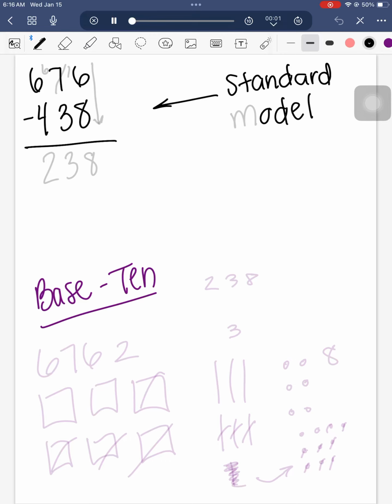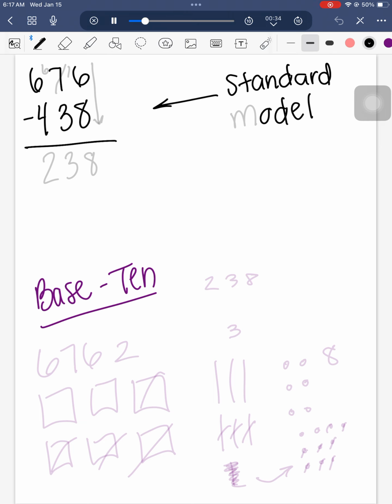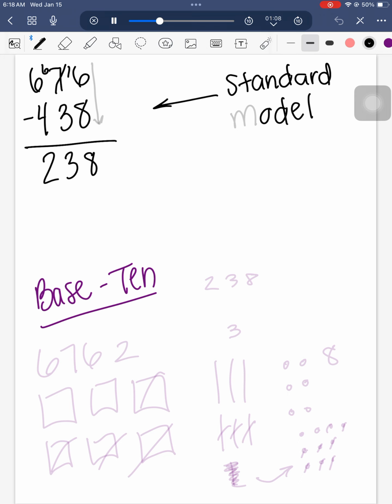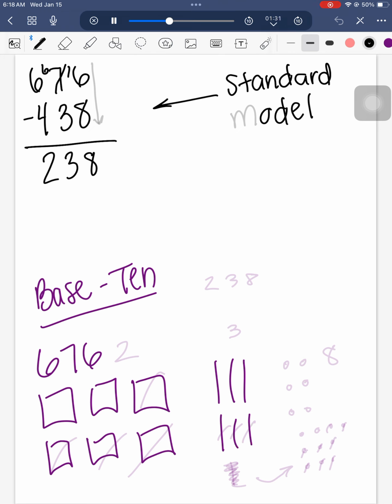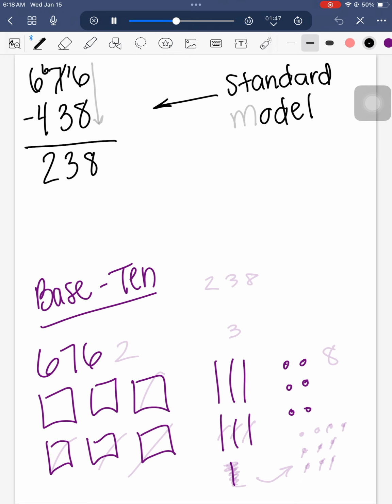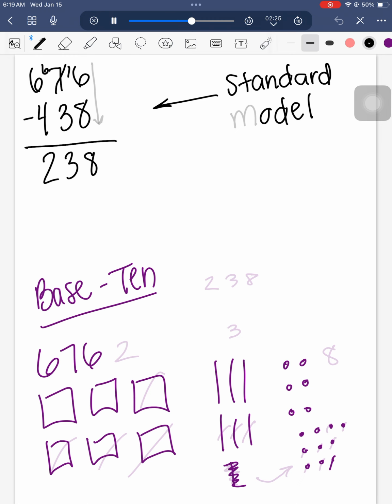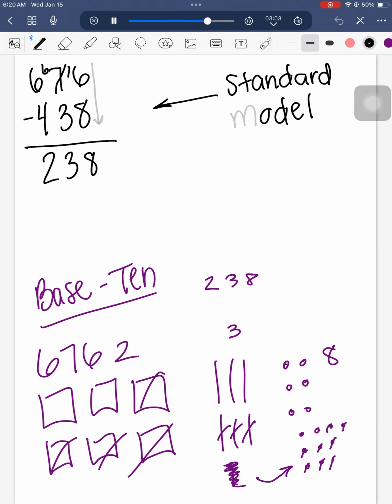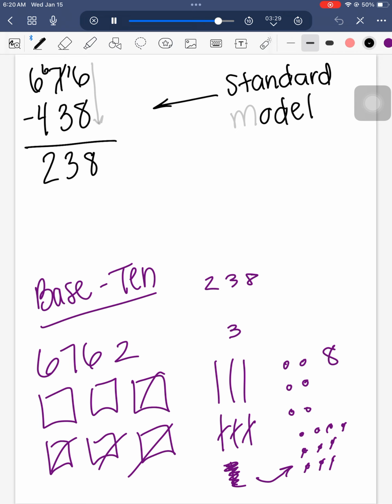Subtraction Straetegies for 3rd Grade